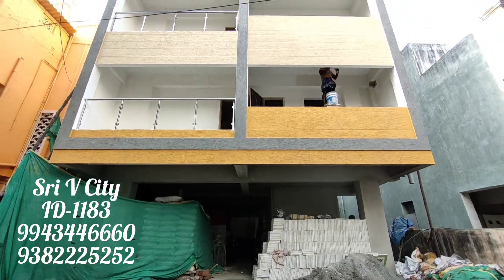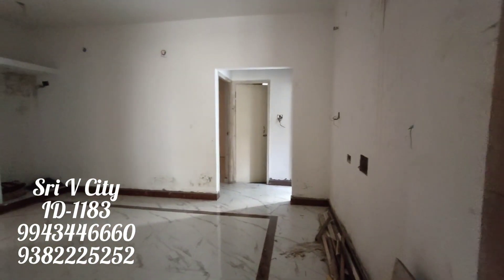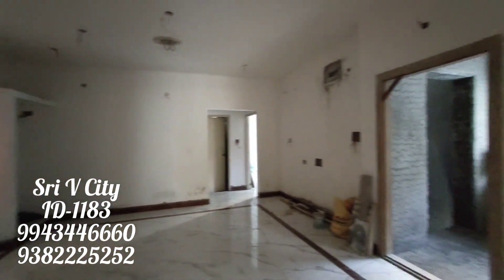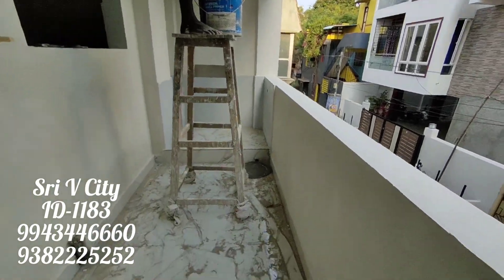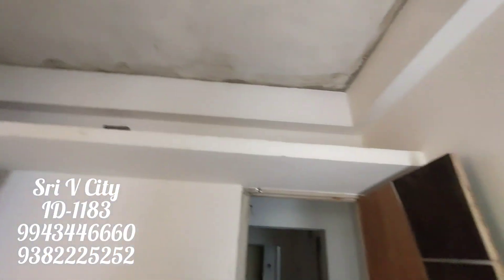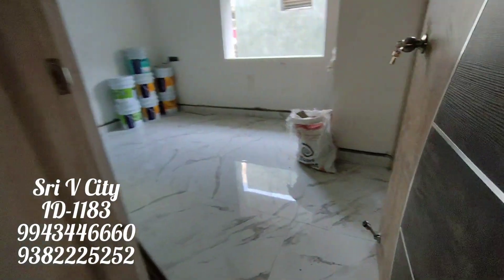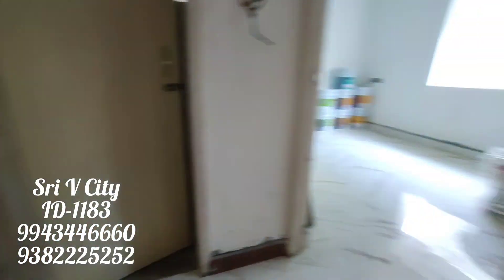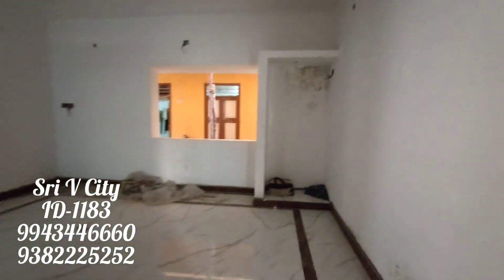ID-1183, Ashok Nagar near Saidapet, 3 BHK New Flats Sale 1st Floor, 9943446660, 9382225252.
New 3 BHK Flats Sale In Ashok Nagar, Saidapet.

1430 sqft Flat
600 sqft Uds
1st floor
3 BHK
CCP
South Entrance, East Face Door
Dining available
3 Rest Room
24 Feet Road
Cmda Approved
Loan Eligible
30/60 size Plot
1800 sqft Land
Total 3 Flats
Lift, Drainage, Metro Available
Near Metro 🚇 Station available.
Marble Flooring
2 Balcony available

Price 1.65 Cr. Final
Including Registration.
Ashok Nagar.
Saidapet.

Ct. Sri V City